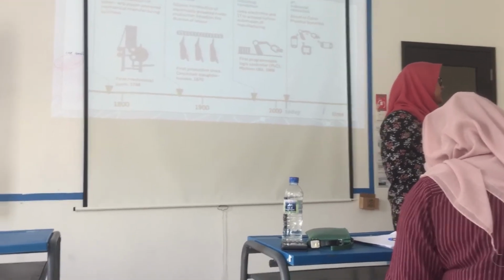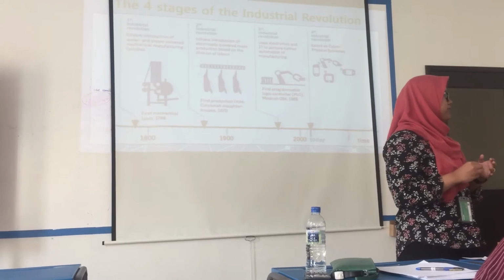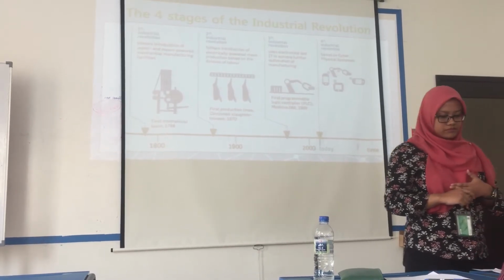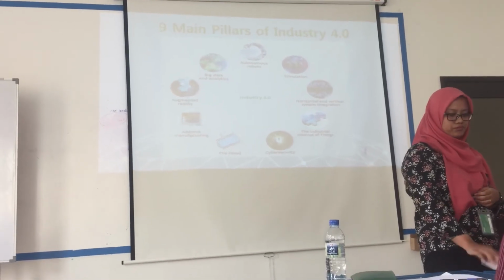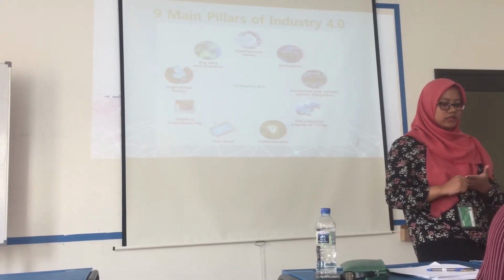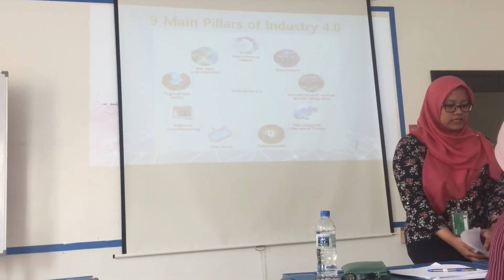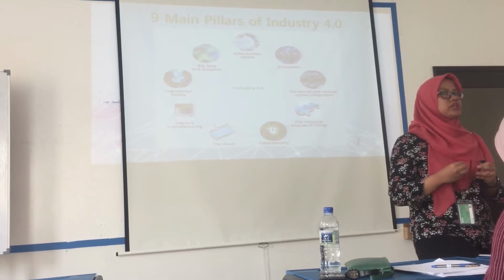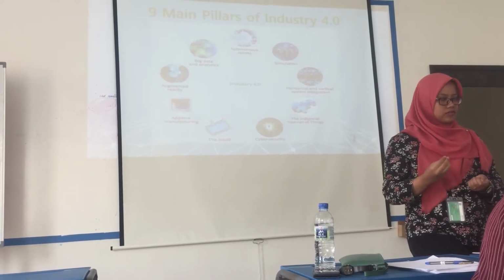10. INDUSTRY 4.0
PRESENTOR 10: Nur Arina
TOPIC: Industry 4.0